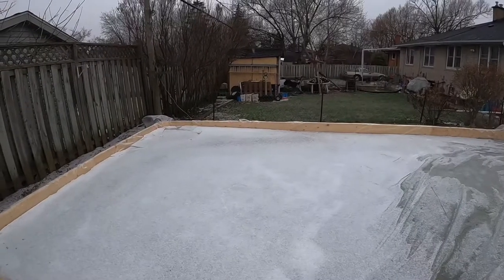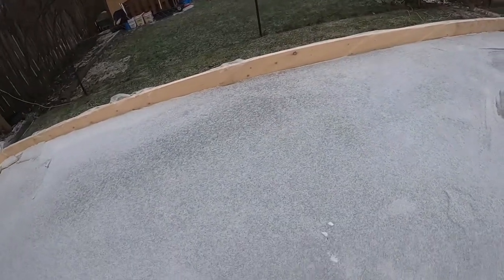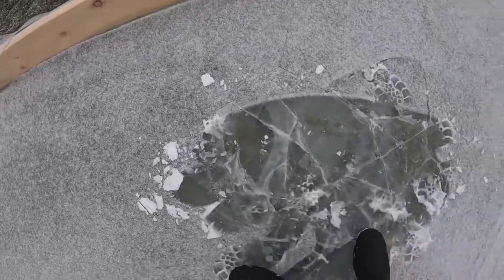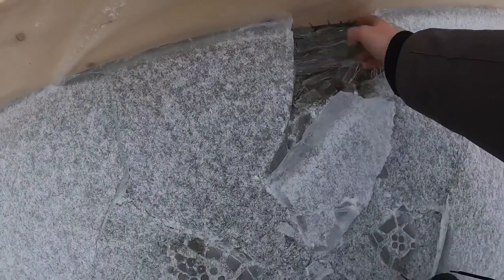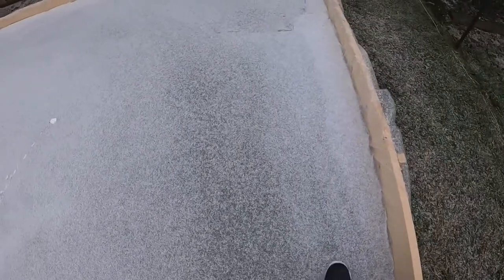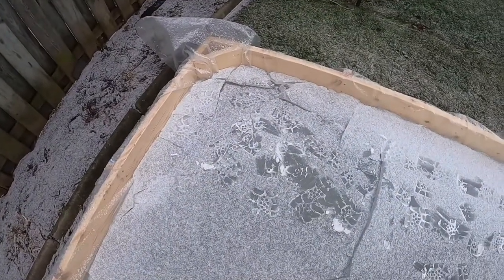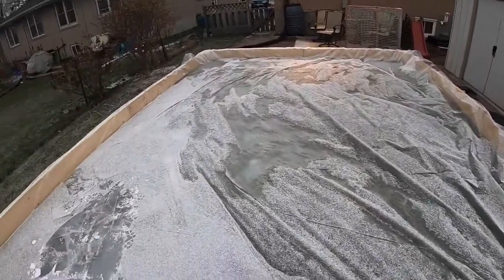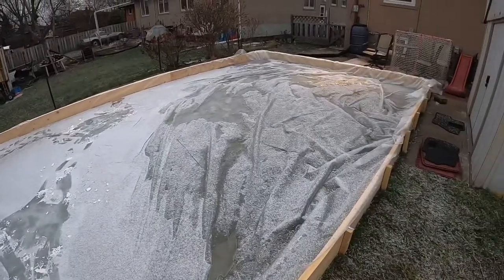Backyard Rink Ice Update || Top Crust Frozen with Void Underneath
Fifth edition of the ice update